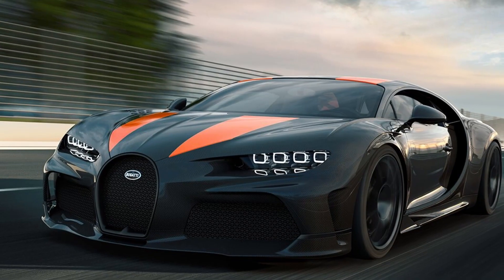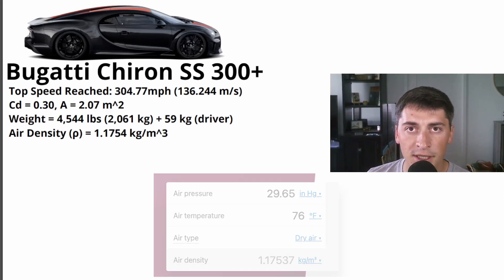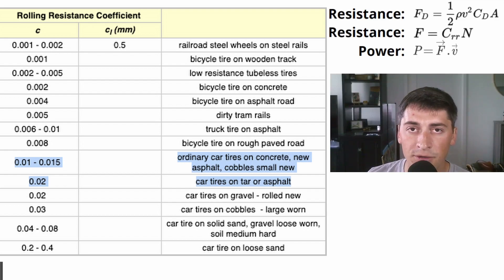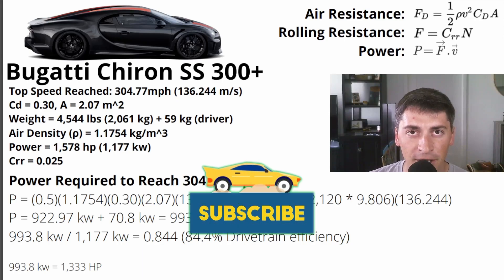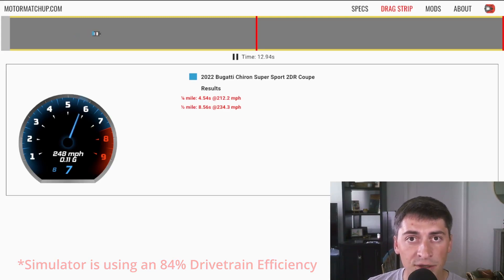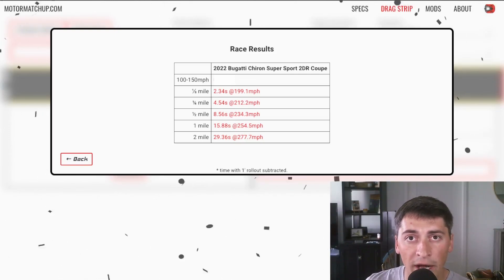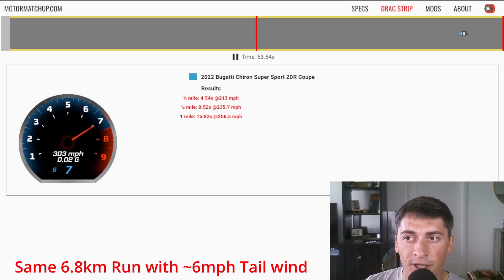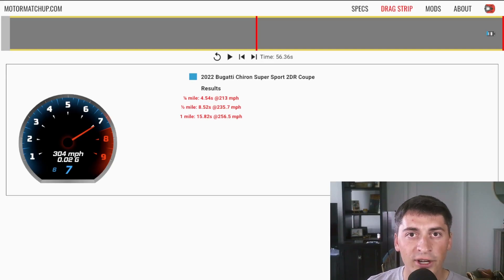Breaking Down the Bugatti 300 MPH Top Speed Run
We take a look at Bugatti's 300+ mph top speed run with their Chiron Super Sport 300+. We talk about the basic physics of top speed and what it takes to break 300mph. Then we simulate the same exact drag race under similar conditions to see how the car does. Let me know down below if you want to see more videos like this!